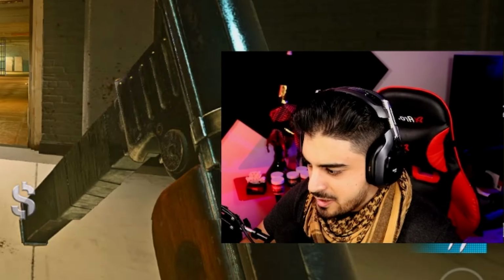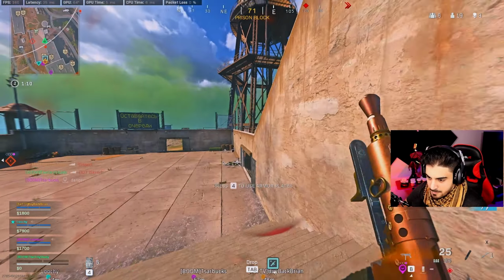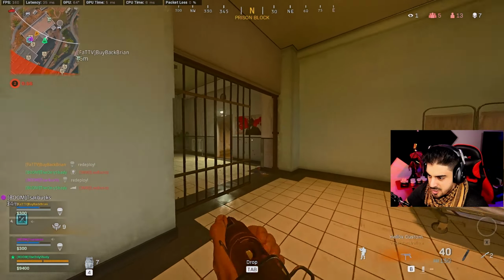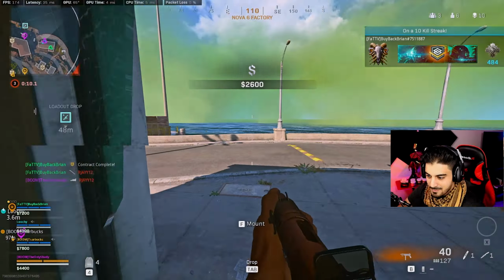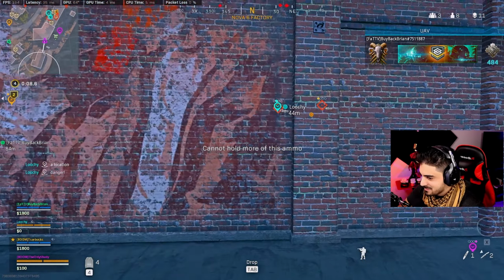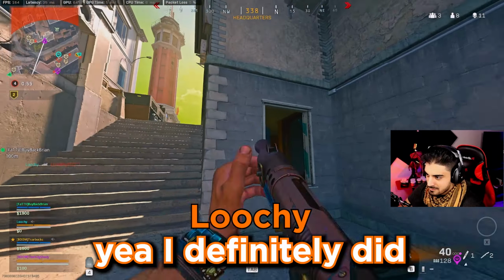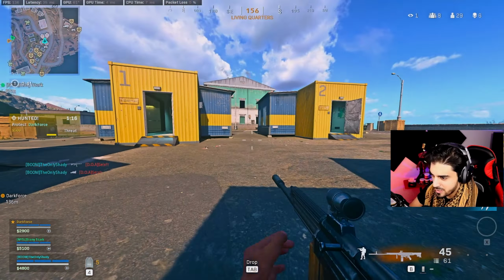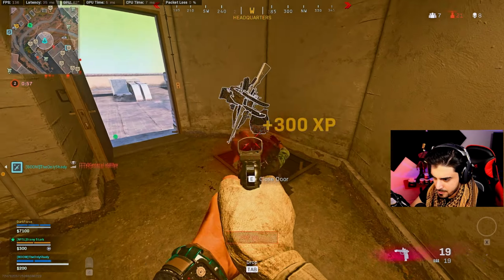THE WELGUN IS NOW *THE META* IN SEASON 2 !